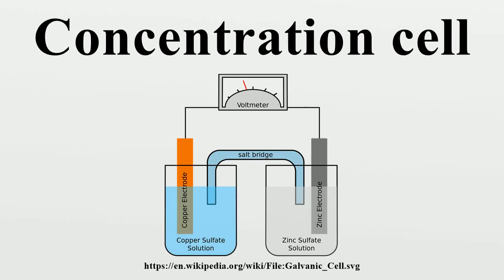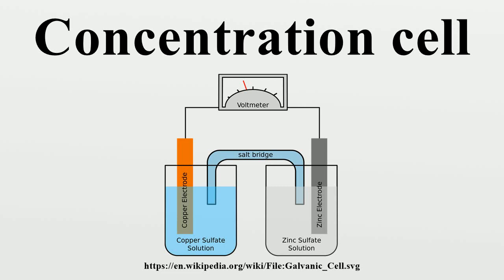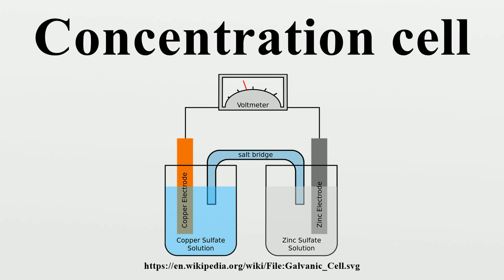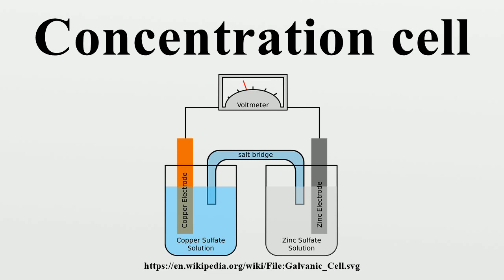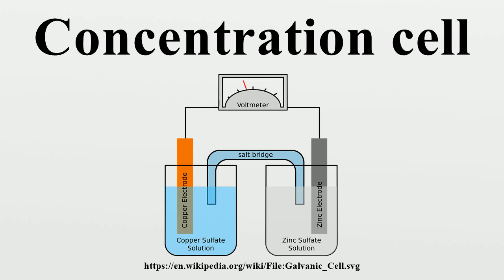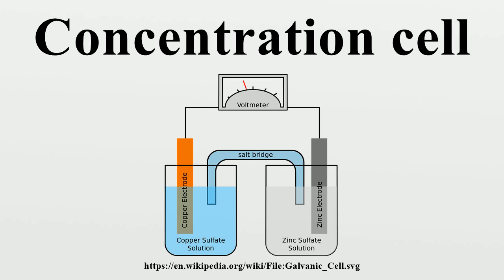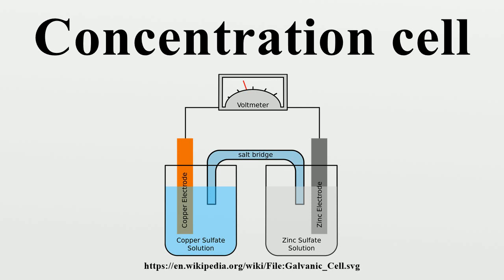Concentration cell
A concentration cell is a limited form of a galvanic cell that has two equivalent half-cells of the same material differing only in concentrations.One can calculate the potential developed by such a cell using the Nernst Equation.

Image-Copyright-Info
Author-Info:   Gringer

Image-Copyright-Info